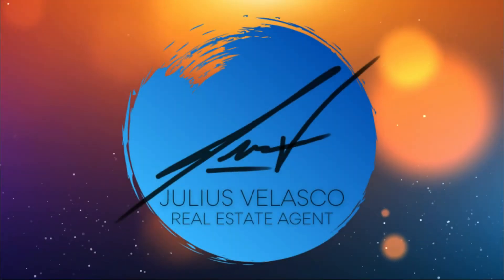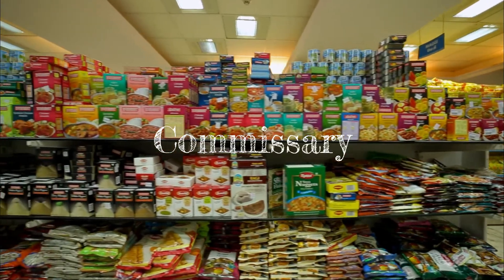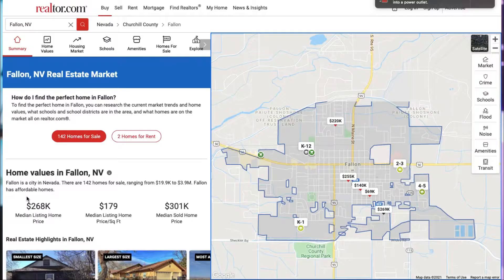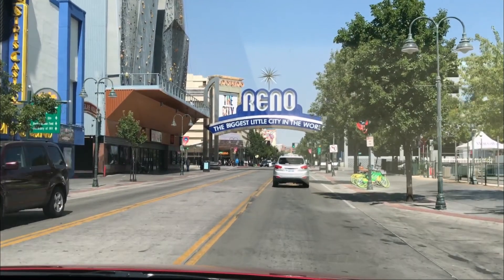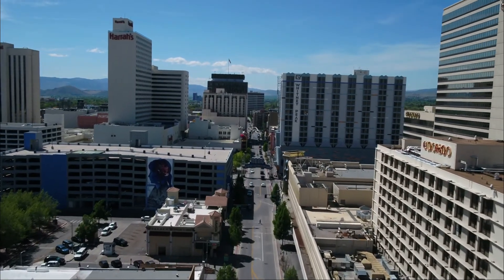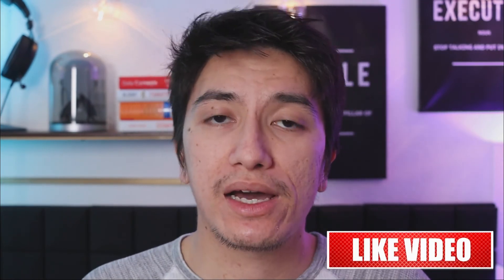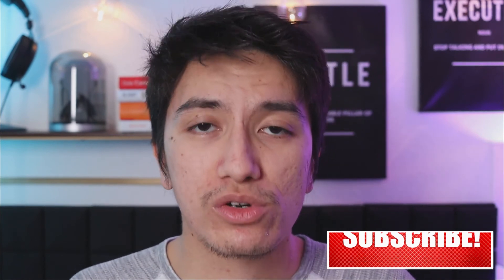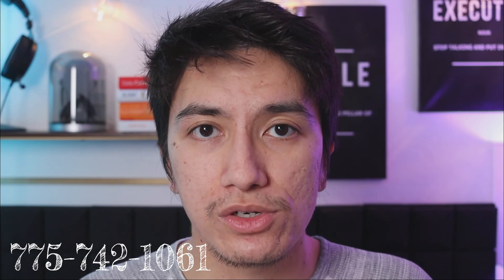PCS to Fallon Nevada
In this video, I share with you some of the things to expect when PCSing to Fallon, NV.
I hope this video helps & thank you for your service.

Resources
Churchill County

Weekly videos are posted every Friday about various topics in Real Estate, Community and some of my personal adventures as I love being involved in Media and Photography.

Ready to Join Real Broker?

If you're not already signed up in my weekly market reports in Northern Nevada,

Broker Office: 10785 W TWAIN AVE SUITE 224